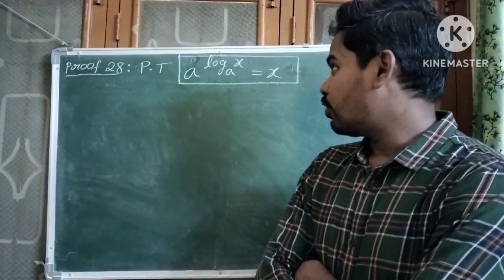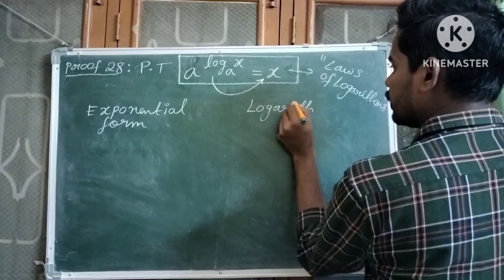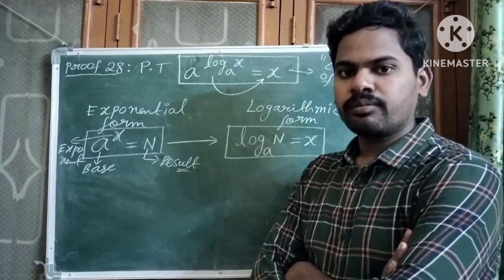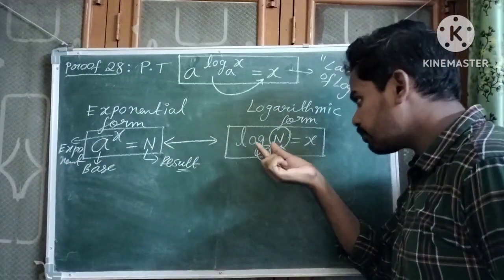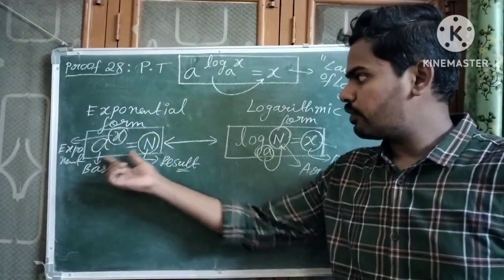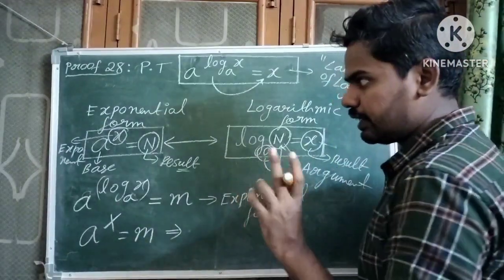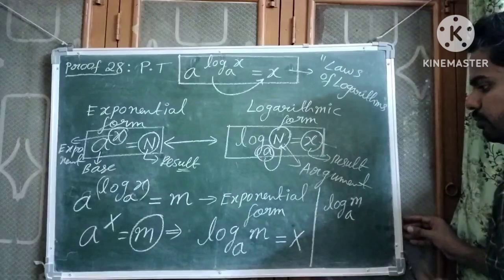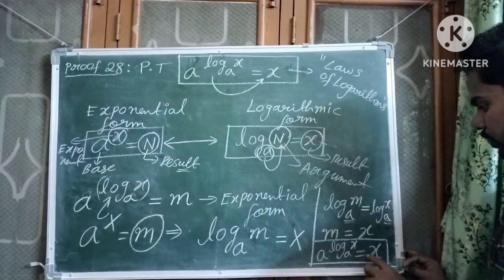LOGARITHMS: prove that a^log x to the base a is equal to